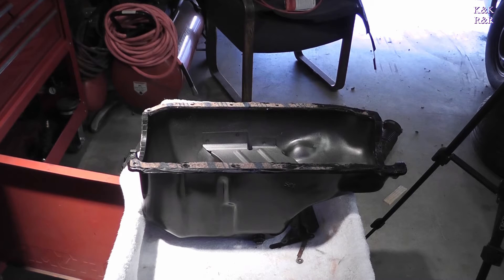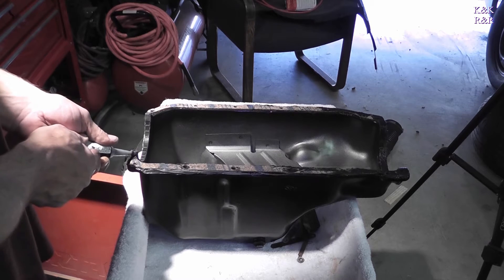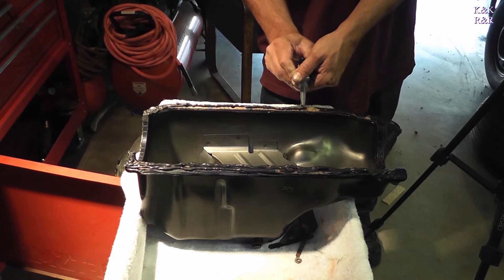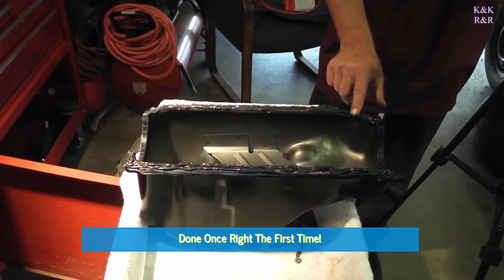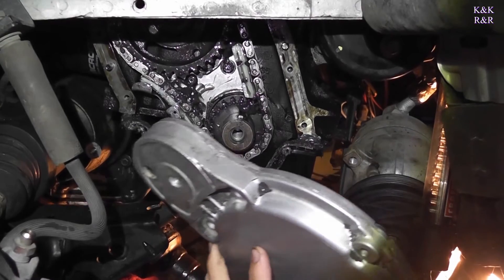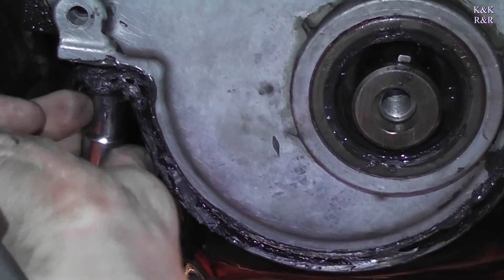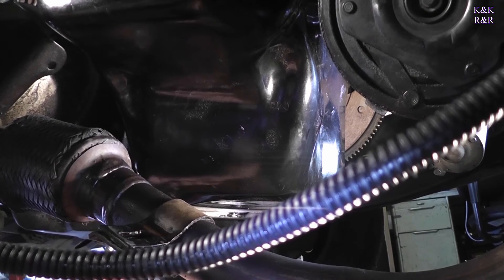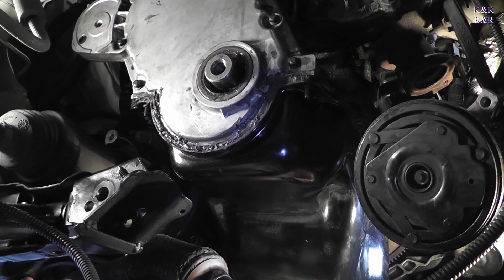How to Replace A Broken Timing Chain Pontiac Sunfire 2 2L PT.7 Oil Pan/Timing Cover Installation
Part 7 We will show you our suggested way of setting the oil pan gasket. 2.2L do not have a rubber oil pan gasket so this pan will be a cork gasket. Cork Gasket don't always seal the best.